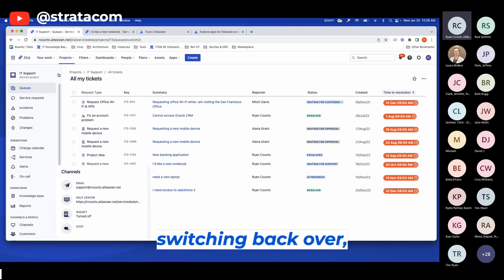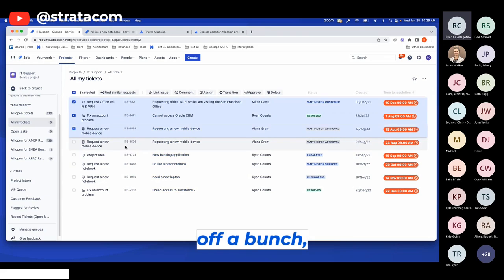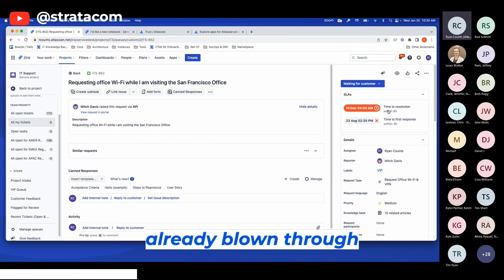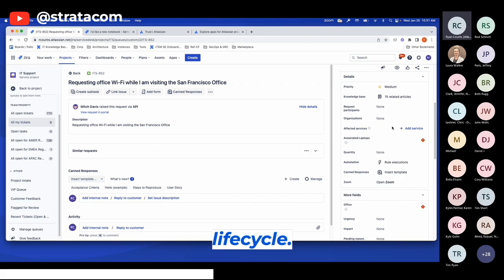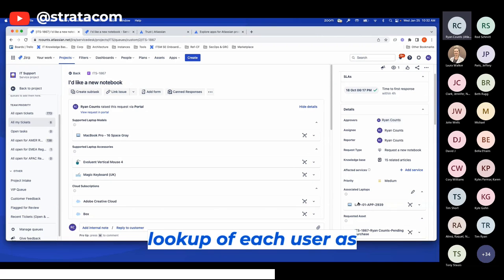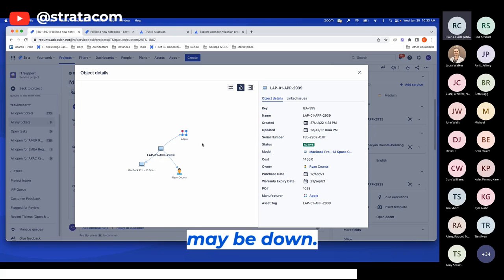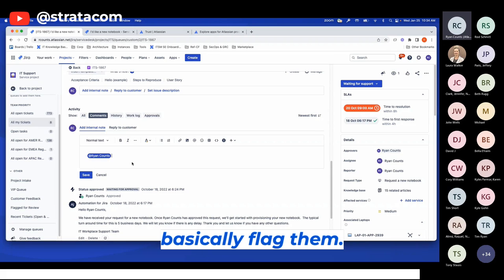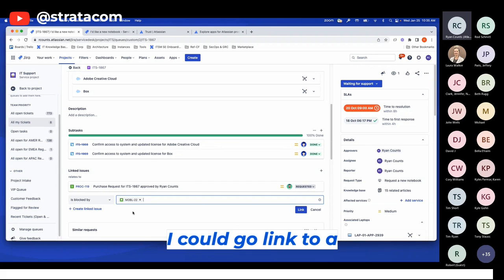Streamlining Ticket Management with Jira Service Management: Tips and Tricks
In this video we will be diving into the world of ticket management and problem resolution within the powerful automation platform, Jira Service Management. We discuss the various options for handling tickets, such as assigning them based on workload or routing them into specific queues based on their attributes. We'll also explore how different types of requests and VIP users can be given customized views and priorities. Plus, discover the handy features like knowledge base search, asset lookup, and the ability to send notes to customers and communicate with other teams. Join us as we showcases the seamless ticket management capabilities of Jira Service Management and unveil how it can revolutionize your problem resolution processes.

Ticket Management Options:
- Assigning tickets based on workload
- Routing tickets into queues based on attributes
Different Views and Priorities:
- Customizing views for different types of requests
- Prioritizing tickets for VIP users
Mass Updates and Transitions:
- Updating and transitioning multiple tickets at once within a grid
- Managing individual tickets with specific updates and transitions
Layout and Philosophy of Service Requests in Jira Service Management:
- Overview of the layout and design of service requests
- Discussing the philosophy behind service request management in Jira Service Management
Visible SLAs and Workflows:
- Viewing SLAs and workflows associated with each ticket
- Understanding how SLAs and workflows impact ticket management
Assigned Users and Request Participants:
- Listing the assigned users for each ticket
- Identifying other request participants involved in ticket management
Knowledge Base Search and Asset Lookup:
- Utilizing knowledge base search for issue resolution
- Performing asset lookup for ticket management purposes
Communication and Collaboration:
- Sending notes and messages to customers through the platform
- Collaborating with other teams within the ticket management system
Linking Tickets to Other Incidents and Requests:
- Linking tickets to related incidents and service requests
- Connecting tickets to ongoing work efforts within the platform